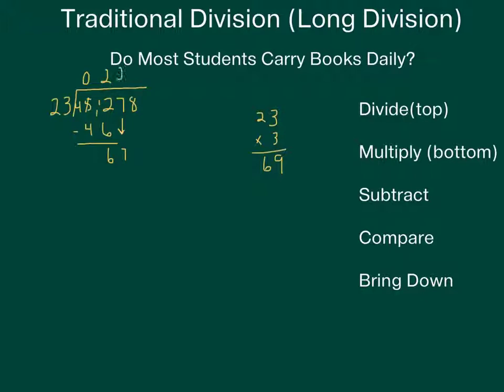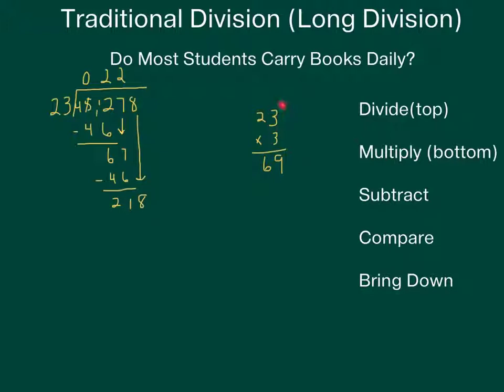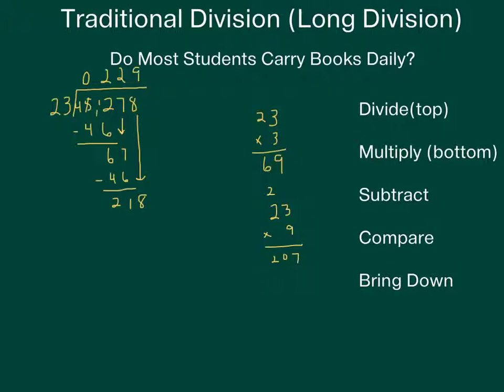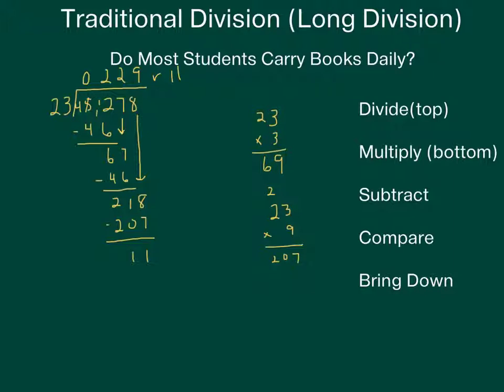Traditional Division w/ 2-digit Divisors